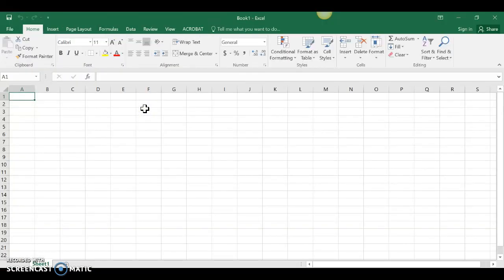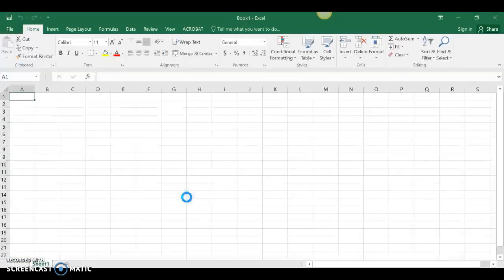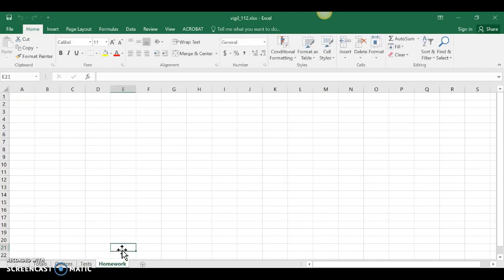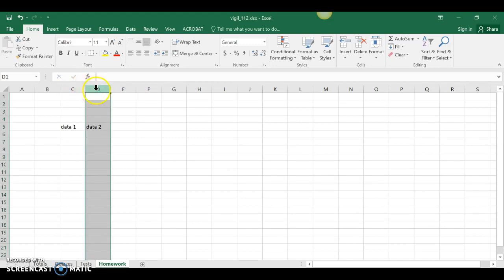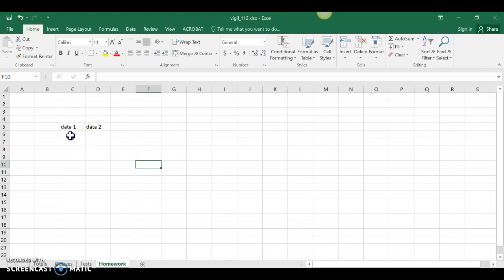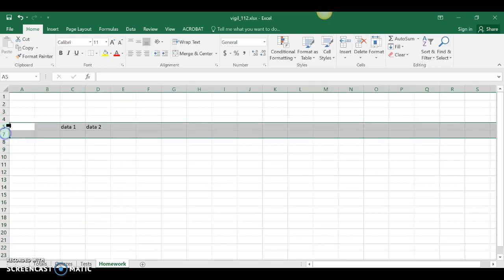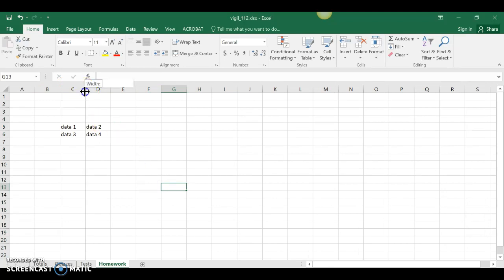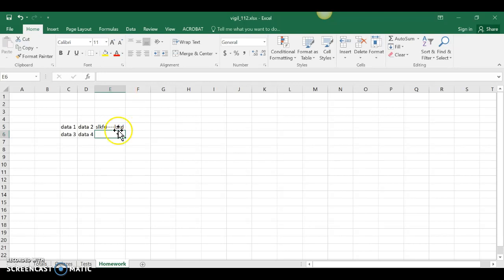Excel Gradebook Basics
In this video: saving a file, adding and deleting sheets, naming sheets, inserting and deleting rows and columns, hiding and unhiding rows and columns, resizing rows and columns, merging cells.